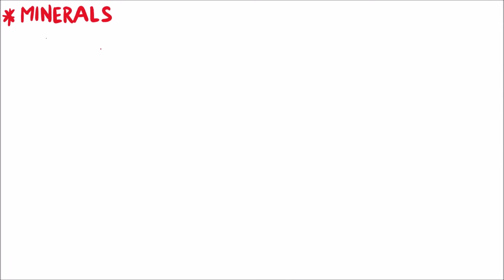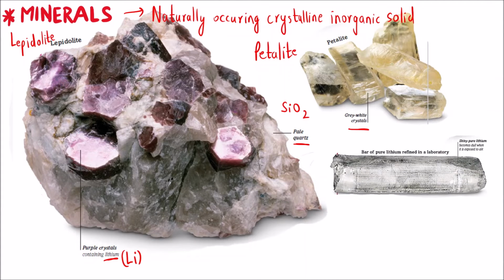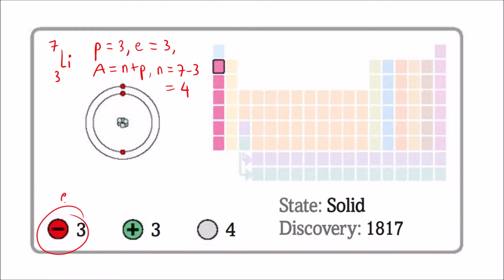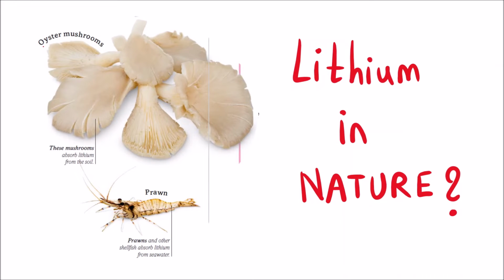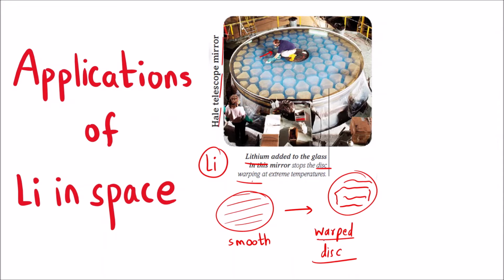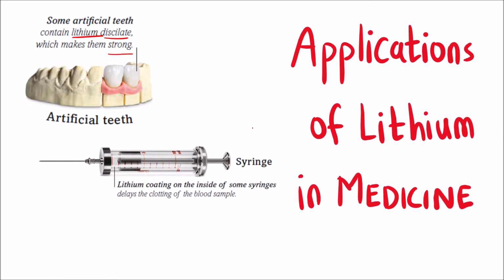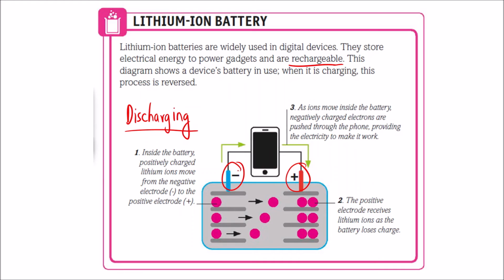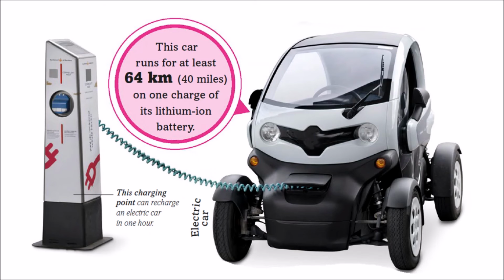Lithium (Li) - properties and applications | Lithum-Ion battery | application in medicine and space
Hello Everyone!!!

In today's video, we are going to learn minerals of lithium, where lithium is found in nature, its applications in space, medicine and daily life.